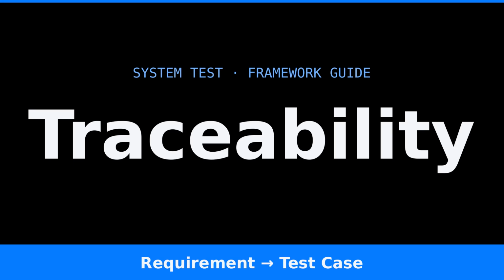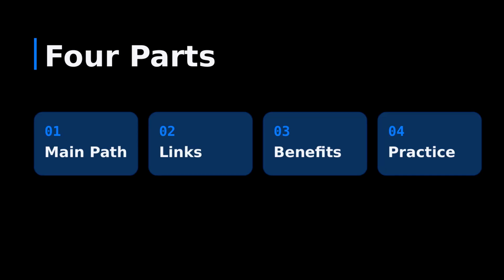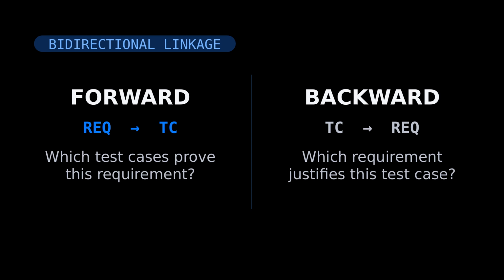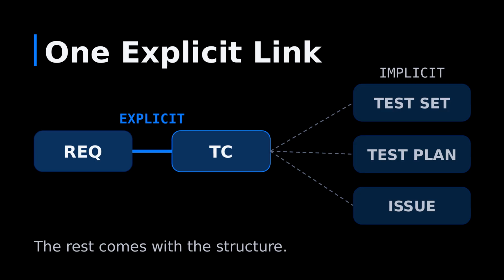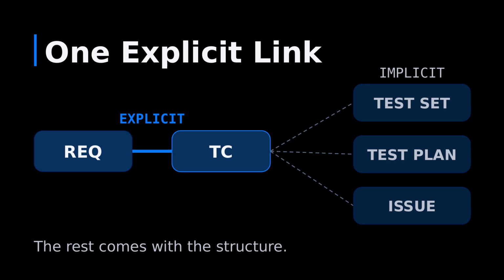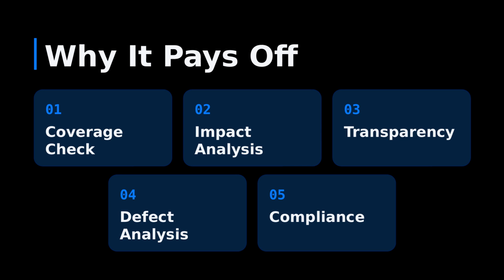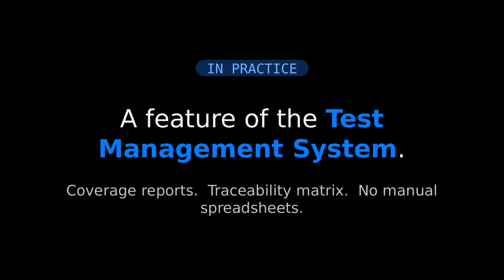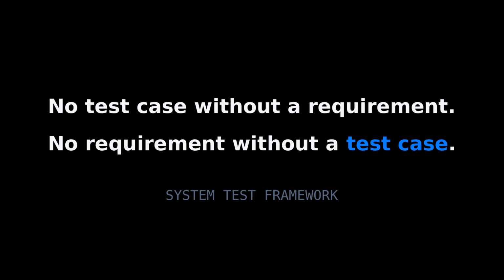Traceability: Requirement Test Case Linkage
Every requirement makes a promise about how the product behaves — and every test case exists to check one of those promises. Traceability is the link between the two, and it is one of the core concepts of System Test.